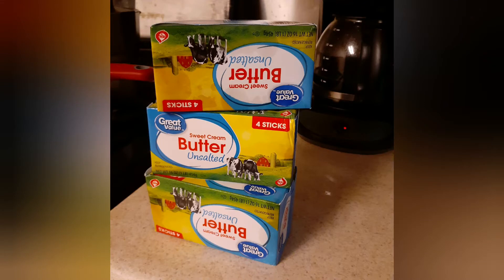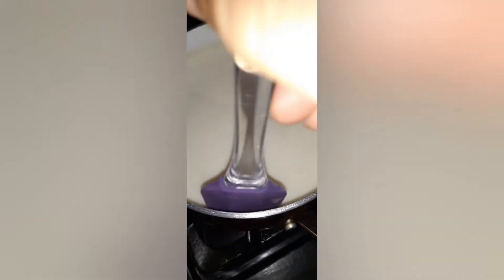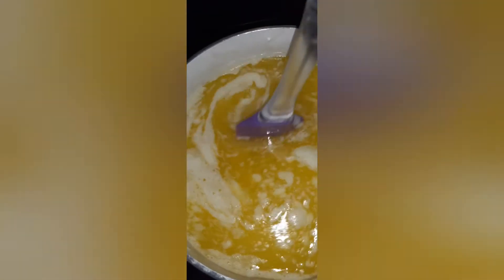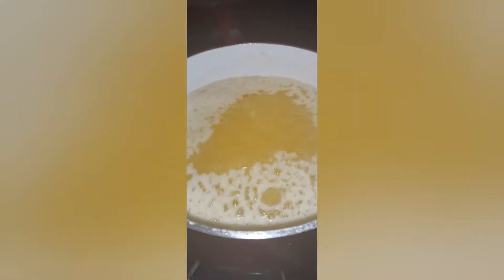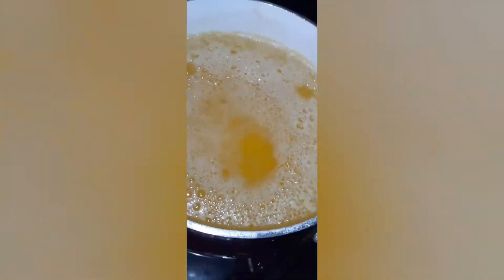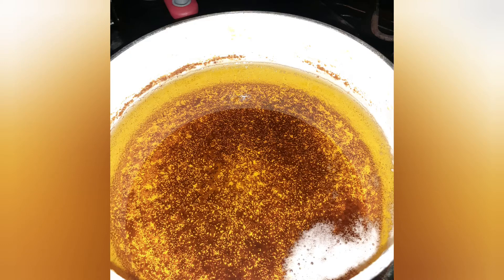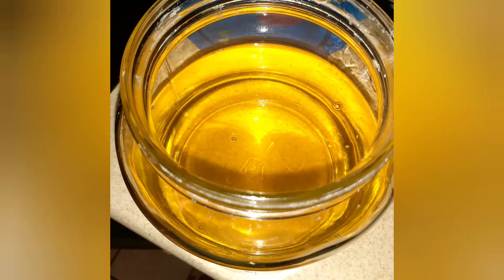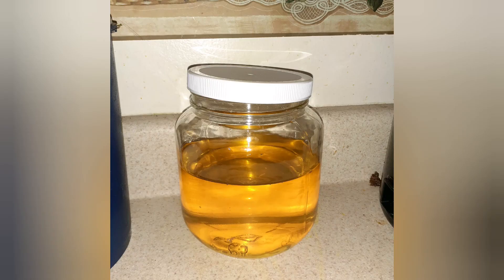How to make Ghee!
If your lactose intolerant but miss butter this is perfect for you. Ghee is virtually lactose and casein FREE. Perfect for anyone on a Keto or Carnivore lifestyle, Ghee adds so much flavor to any dish.